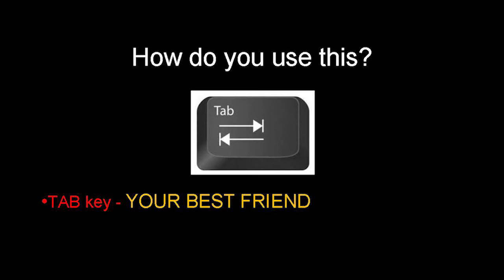XMind – Phillip Hua